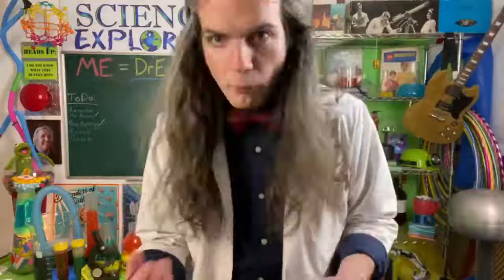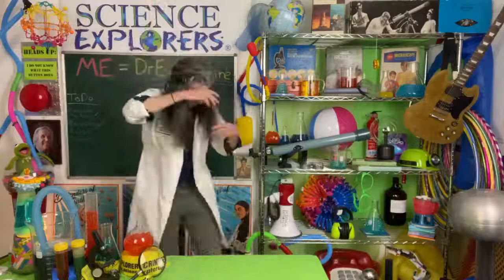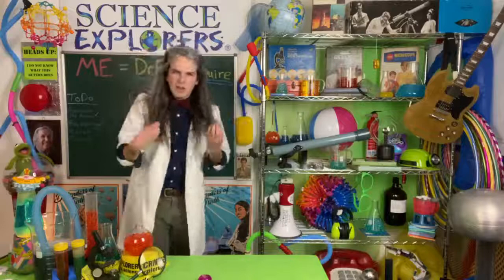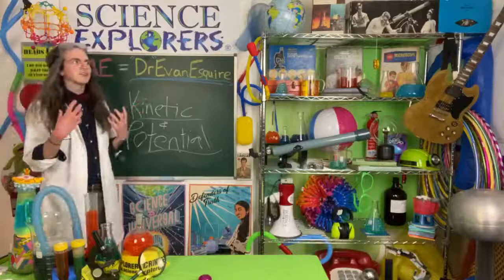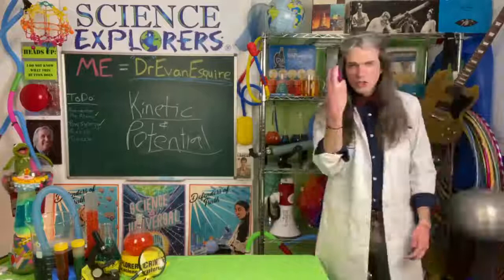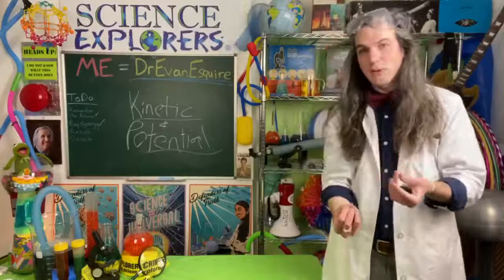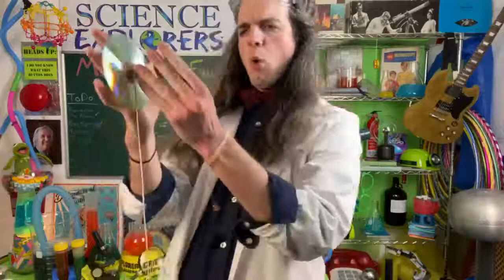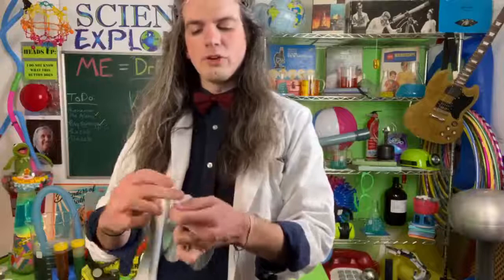The Science of a Yo-yo with “Dr.” Evan Esquire from Science Explorers!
Hello friends!

Today I want to share with you one a super fun lesson on yo yos and how you can make one at home with things from around the house! Plus you’ll get to find out my top three records of all time! Also we now how kits for sale so be sure to check out ScienceExplorers.com!

Scientifically yours,
“Dr.” Evan Esquire